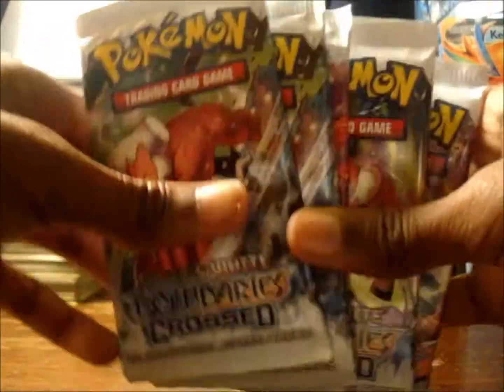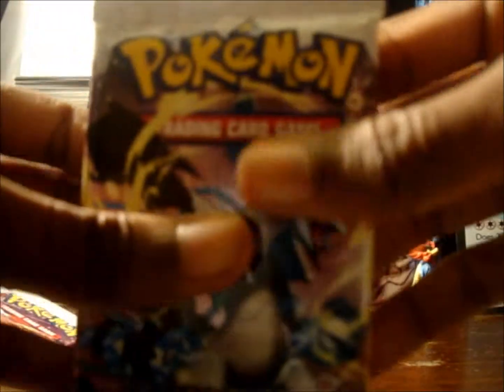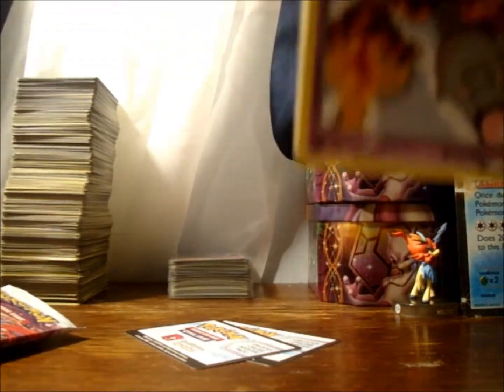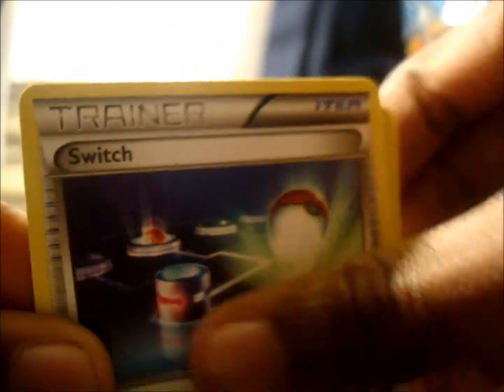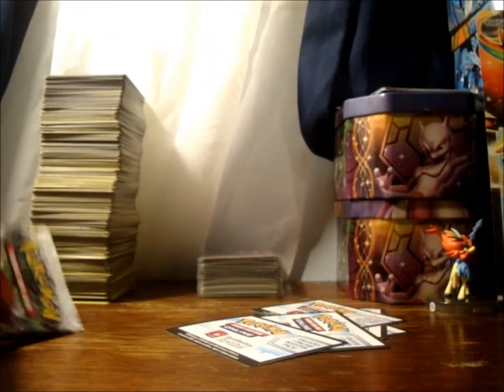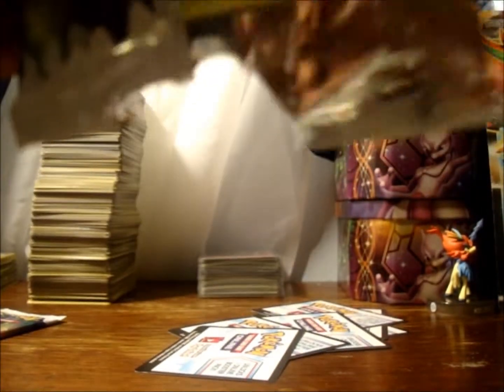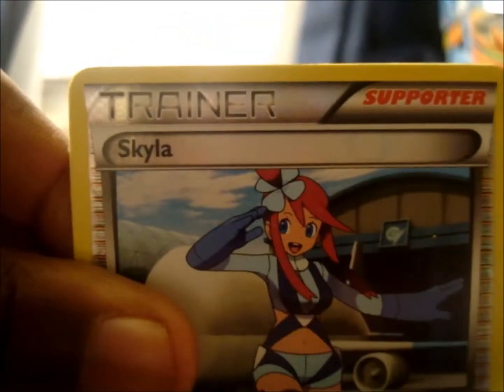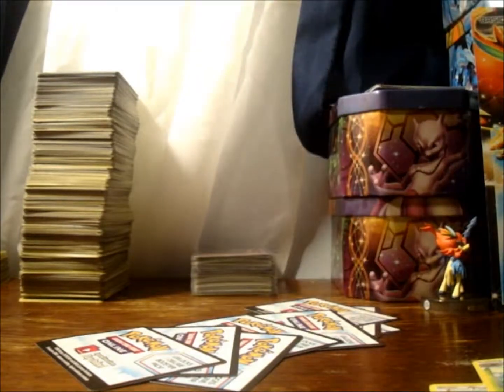8 Packs of Boundaries Crossed(EX Pull!!!!!)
Today I open 8 packs of Boundaries Crossed, and get some great pulls!